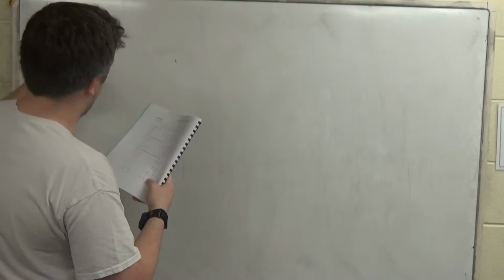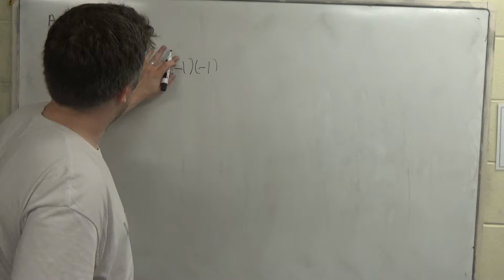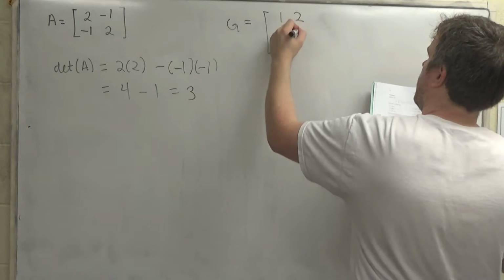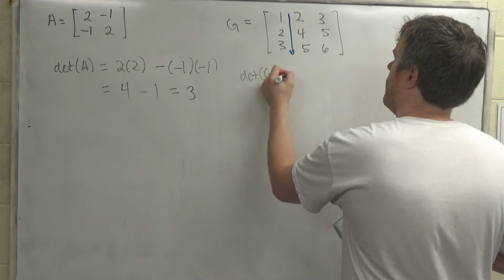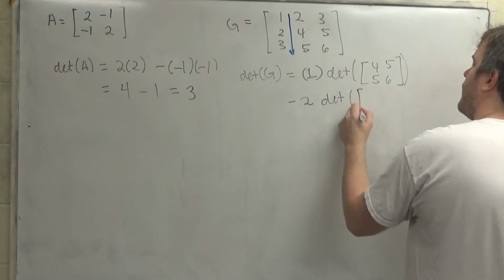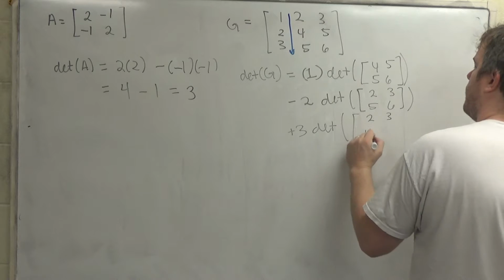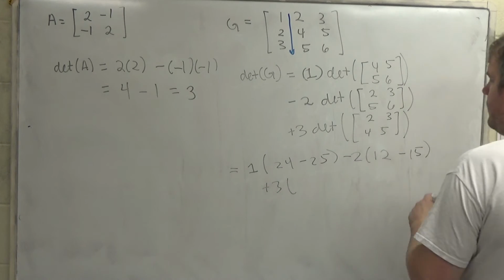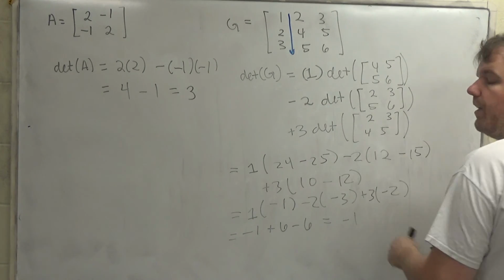Determinant Calculation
This video contains determinant calculations for both a 2x2 and a 3x3 matrix.